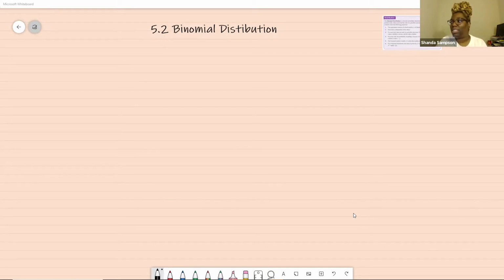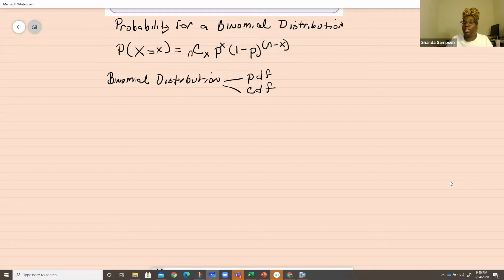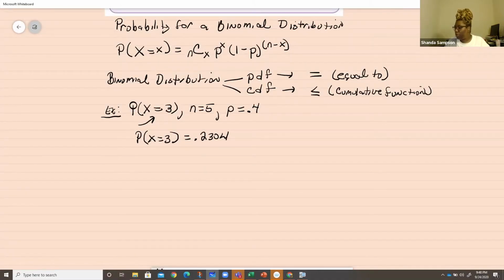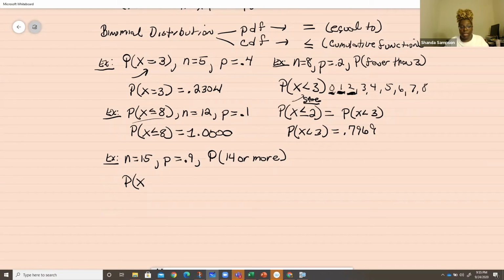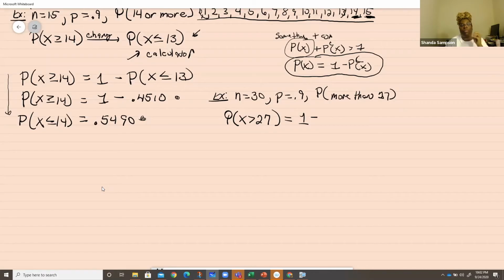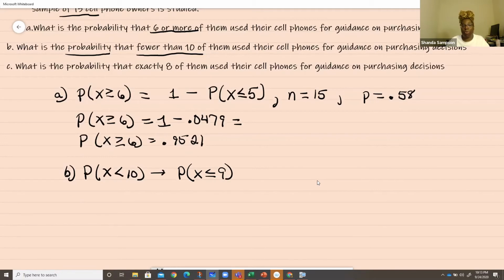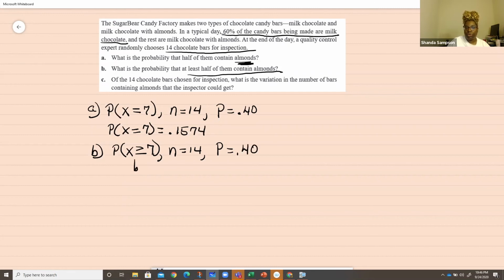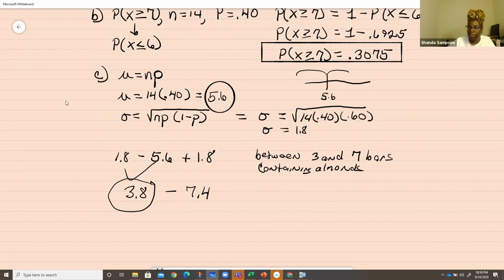The Binomial Probability Distribution | Clearly Explained (2020)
The binomial probability distribution is clearly explained in this video.The binomial probability distribution is a type of discrete probability distribution. This video will clearly explain the binomial probability distribution and teach you how to put it in the calculator. Binomial probability distribution is sometimes not explained properly.

TI84+ Calculator

Wacom Tablet

My FAVORITE Pencils